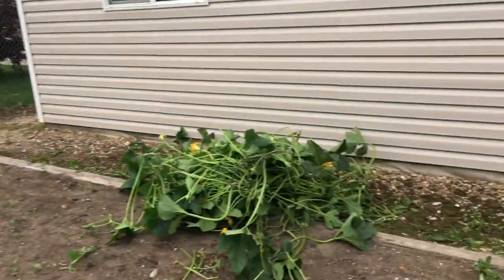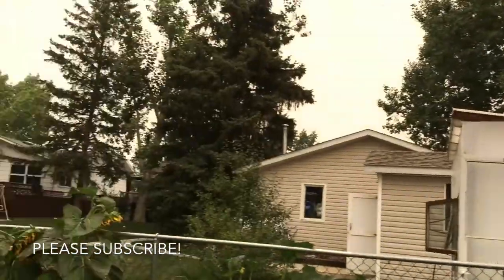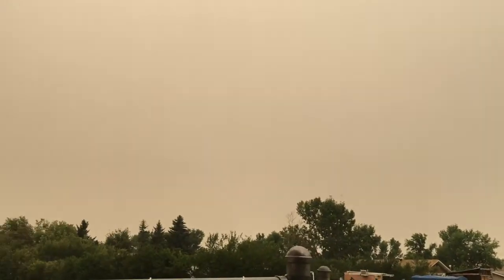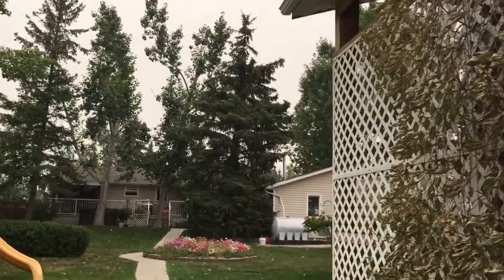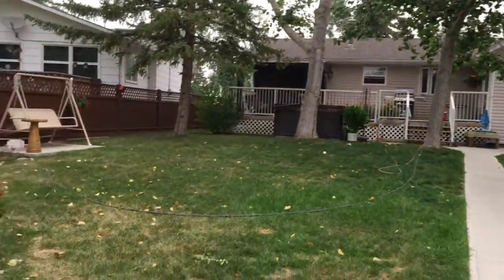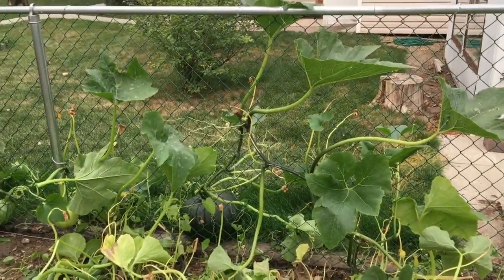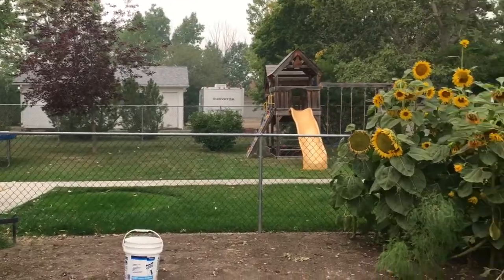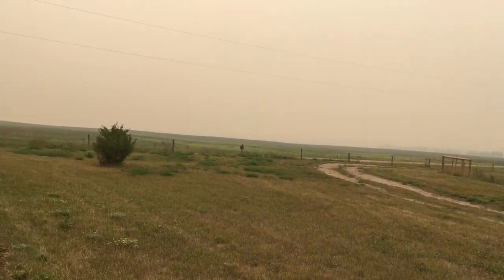PUMPKINS AND SMOKE!